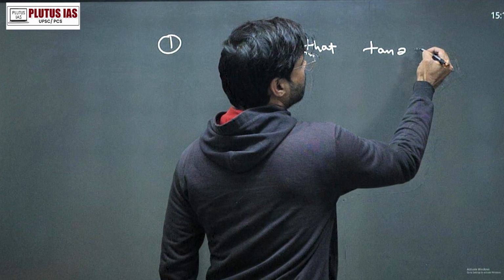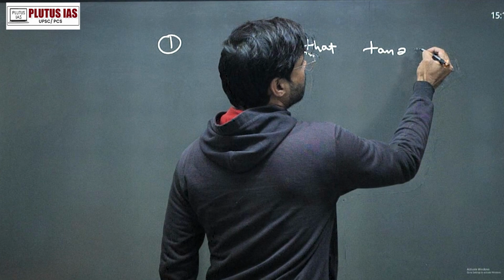How to Use Pythagoras’ Theorem Easy Explanation for Students | PLUTUS IAS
Learn how to use Pythagoras’ Theorem in an easy and simple way.
In this video, Sharath Kumar Yadav explains the Pythagoras theorem formula, step-by-step method, and solved examples for students.

Competitive exams basics

📐 Pythagoras’ Theorem Formula:

Hypotenuse² = Base² + Perpendicular²

Watch till the end to clearly understand how to apply the theorem in numerical problems.

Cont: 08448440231